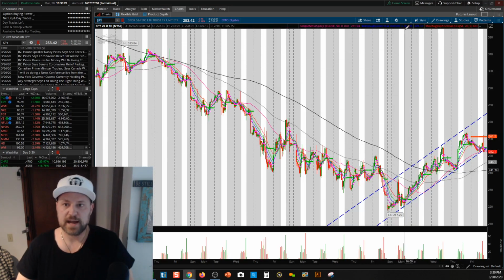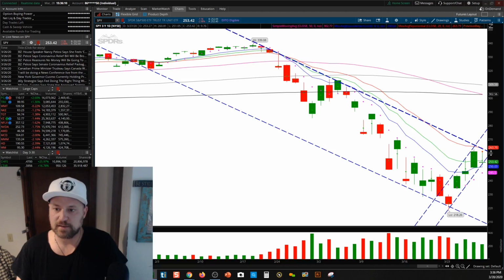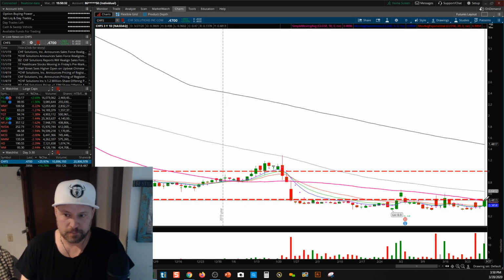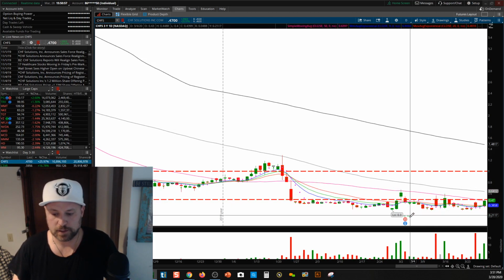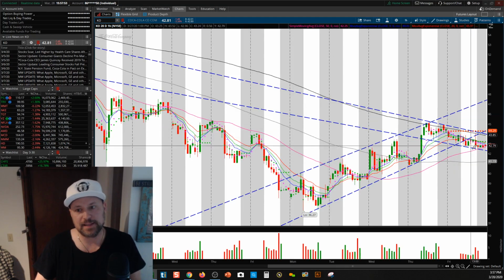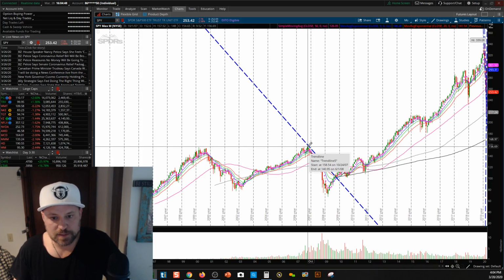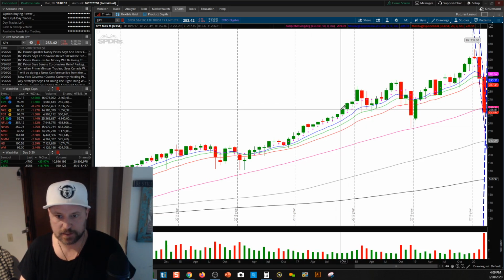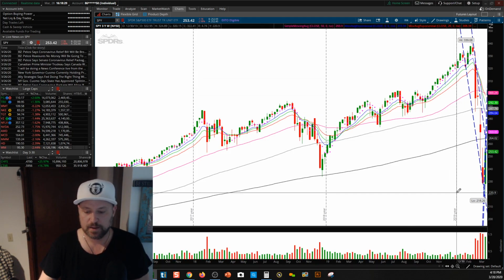Stock Watch Lists Build 3-30-20